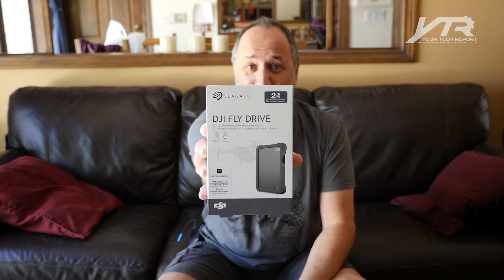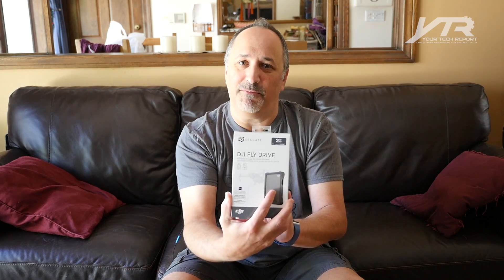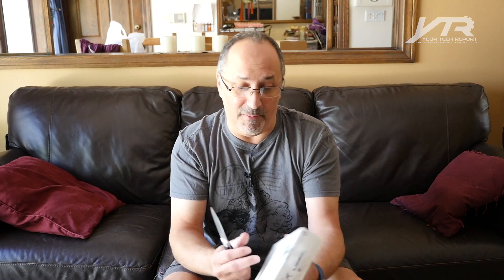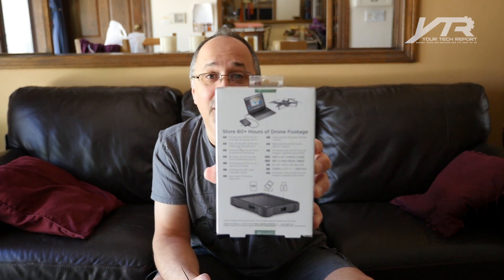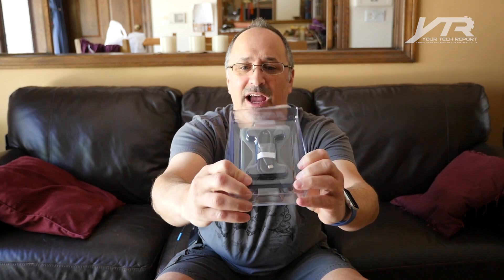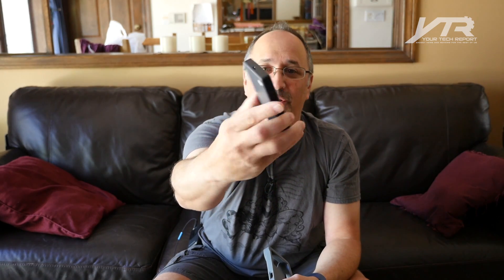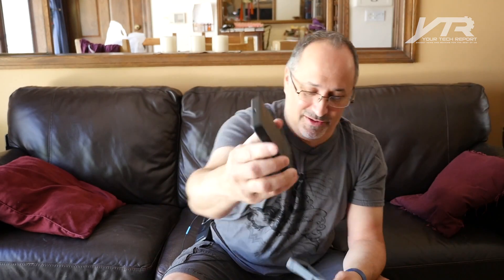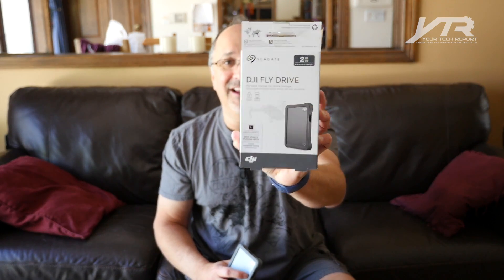Seagate DJI Fly Drive Hands-on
If you're looking for an external USB-C drive to store all of your drone footage, the DJI Fly Drive from Seagate may be the perfect solution...offering 2 TBs of storage, as well as a built-in MicroSD card reader.

We hope you enjoy our Seagate DJI Fly Drive Hands-on...and if you do, feel free too give this video a thumbs-up;  if there are any other products that you'd like us to go hands-on with, let us know that as well with a comment below...